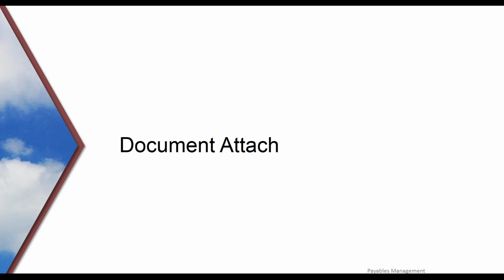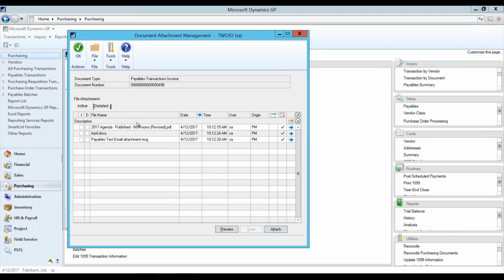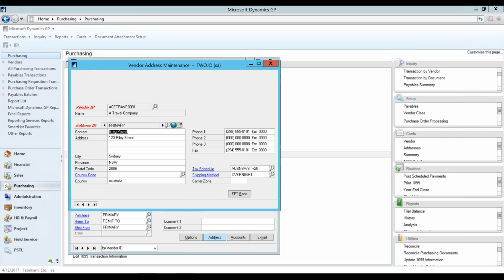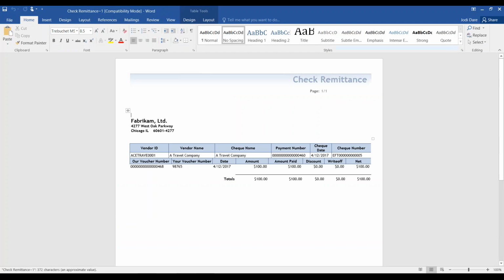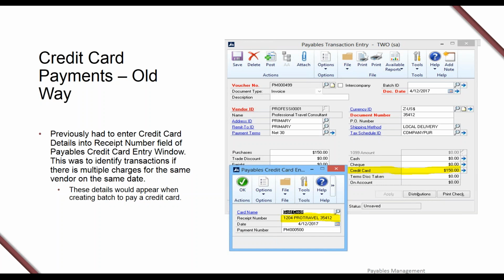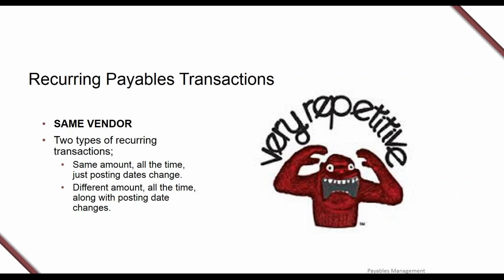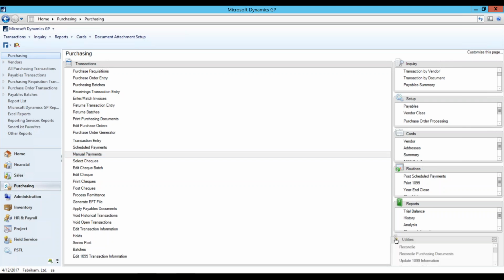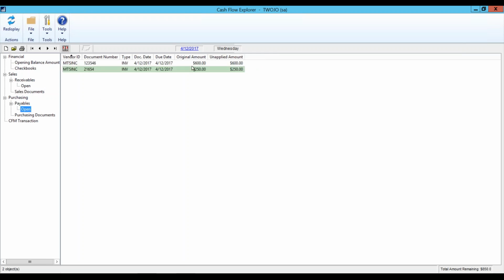[Webinar] Payables Management in Dynamics GP 2016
One of Prophet's Dynamics GP consultants takes you through some great features if the payables module of Dynamics GP 2016. She covers Document Attach, ETF payments & remittances and credit card processing.